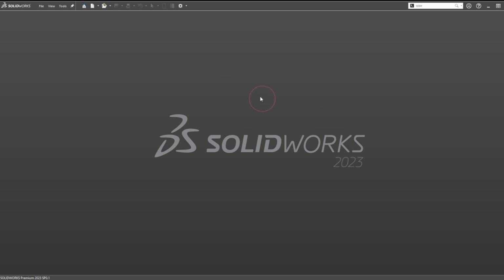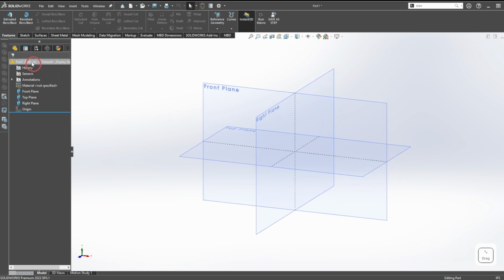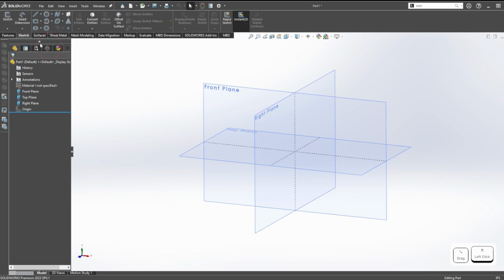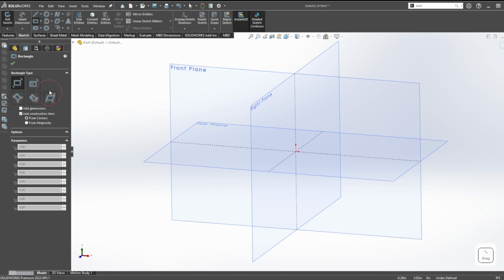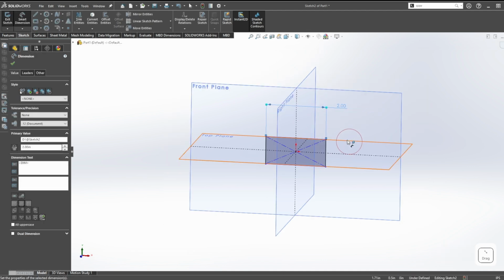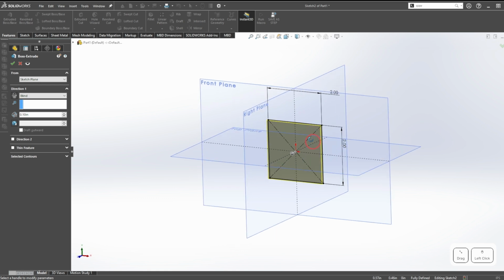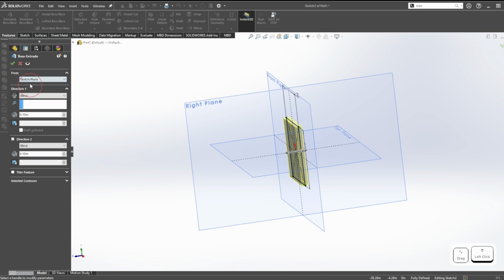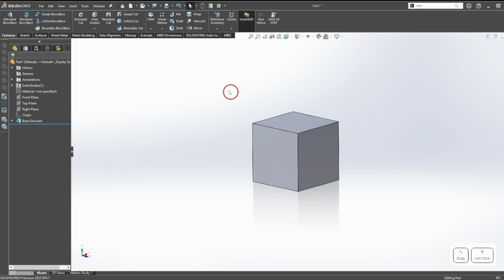Solidworks Beginner Tutorial: How To Make Your First Part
Welcome to the SolidWorks Beginner Tutorial: Making Your First Part Step by Step! This comprehensive guide is perfect for 3D printing hobbyists, beginner engineers, and students who are just starting their journey with SolidWorks. In this video, we’ll walk you through creating your very first 3D part, from basic sketches to advanced features, making it easy to follow along.

Whether you're new to SolidWorks, 3D modeling, or engineering design, this tutorial covers essential skills you'll need to get started in creating parts for 3D printing or product design. Learn how to use the SolidWorks interface, navigate tools, and design your first part with practical tips. We’ll show you how to sketch, extrude, and refine your model in an intuitive way that’s great for absolute beginners.

This video is part of our series designed to help beginning engineers master CAD software and 3D printing techniques. By the end, you’ll have the confidence to create basic parts for use in 3D printing projects or mechanical design. Perfect for students and hobbyists looking to dive into the world of 3D modeling and design.